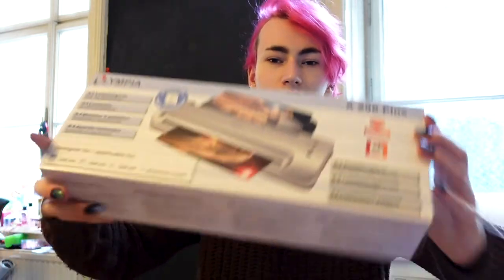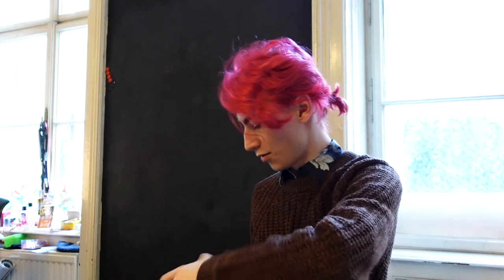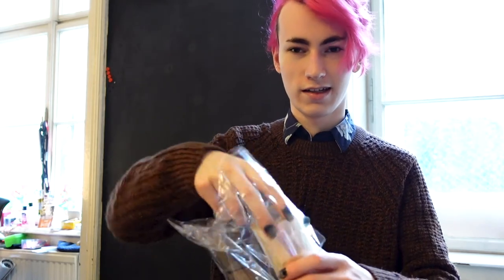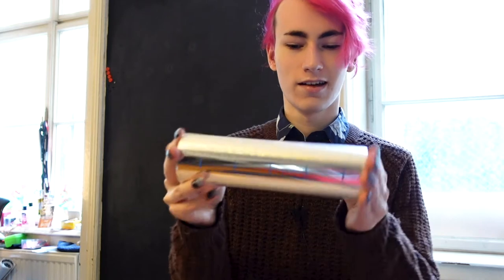Holographic Stickers, Linocut Printmaking, Packing Orders and more – STUDIO VLOG 10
Over the past two months I have been making new stickers using holographic foil, carving some hanafuda linocut prints and packaging a lot of  Etsy orders! Enjoy!

FIlming Equipment:
This video was shot on the Sony ZV-1.  Edited with Adobe Premiere Pro.